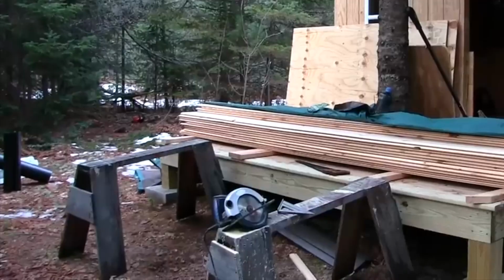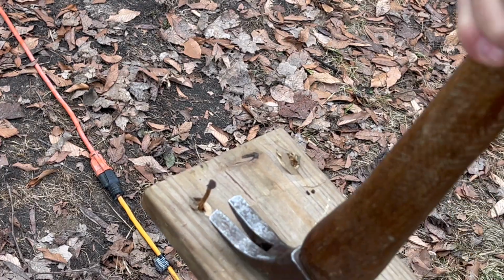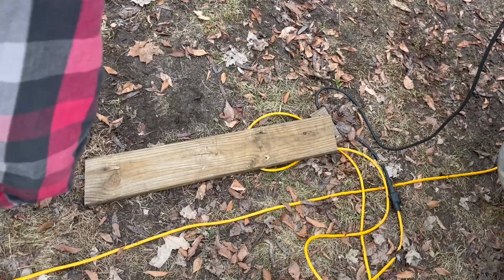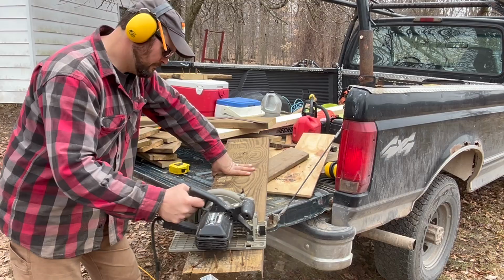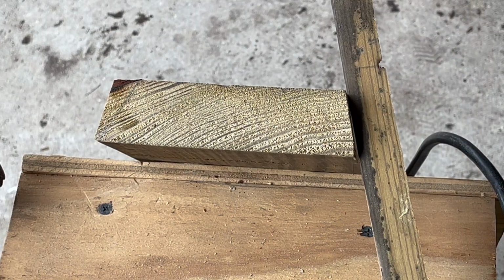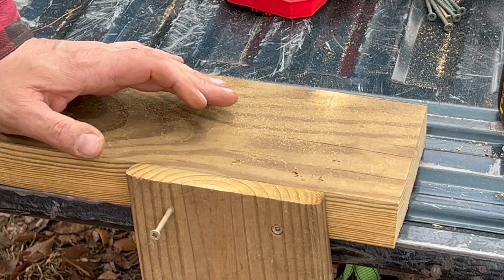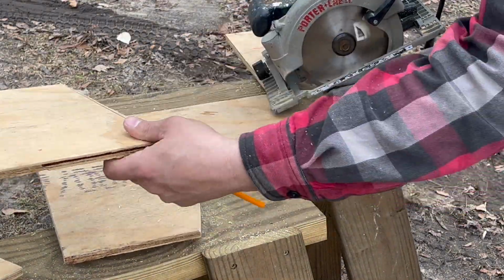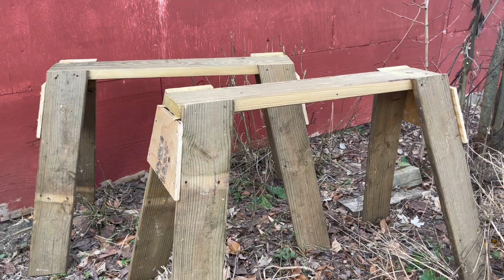How to make Saw Horses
Here is a quick video on how to make a simple set of Saw Horses.